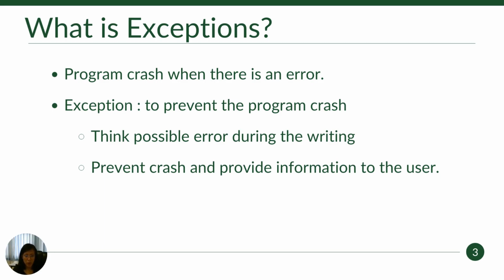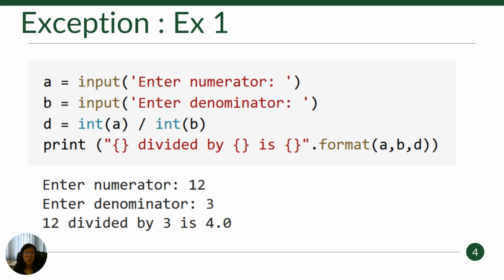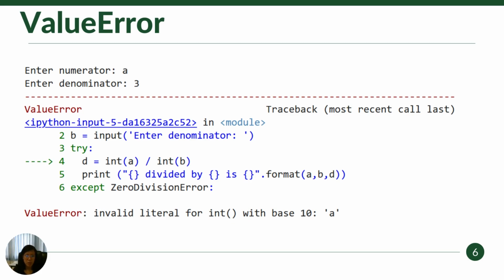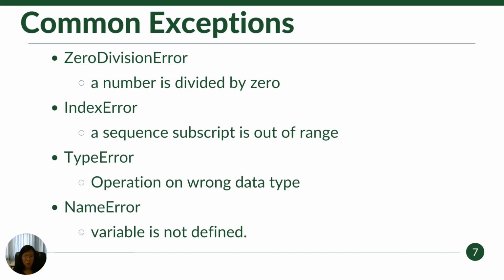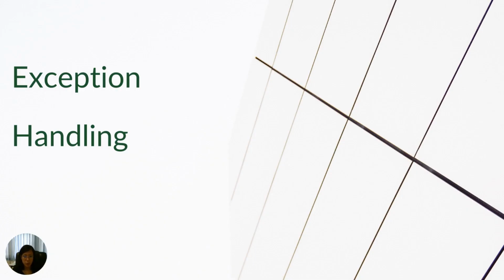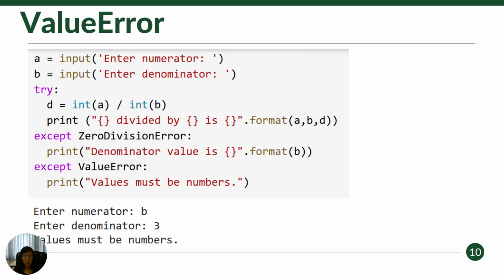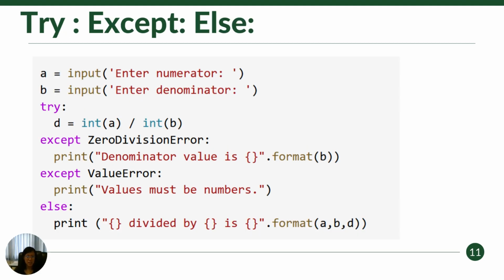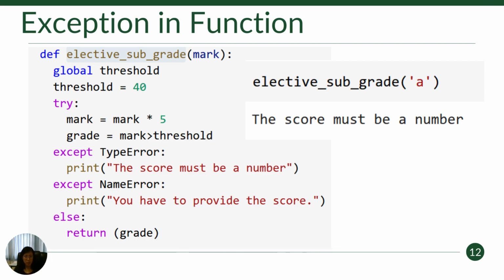09_B_Python Programming : Exception